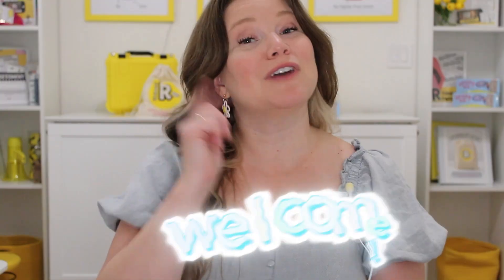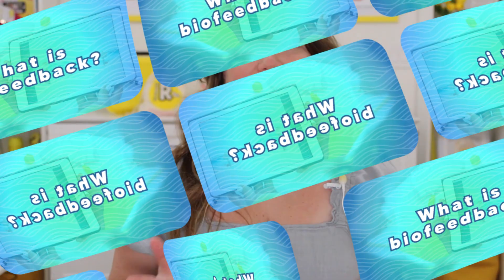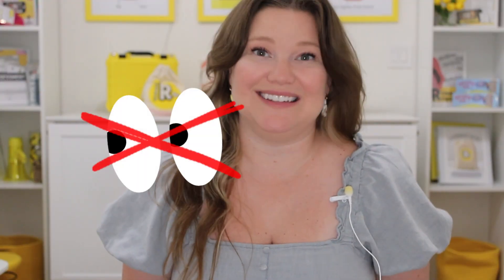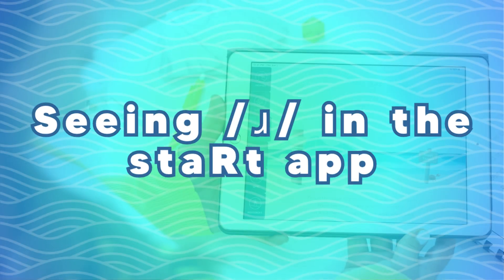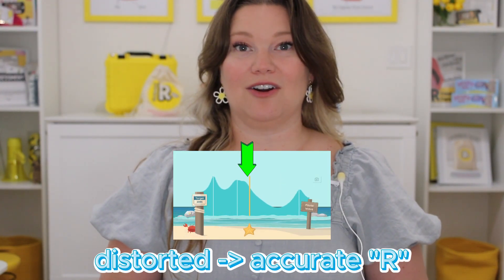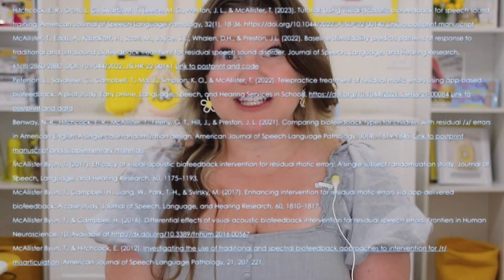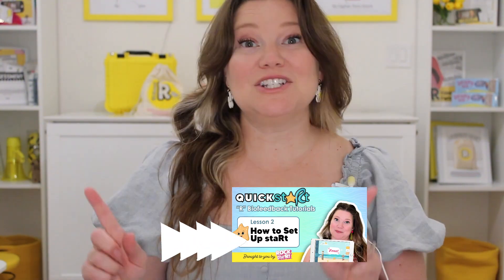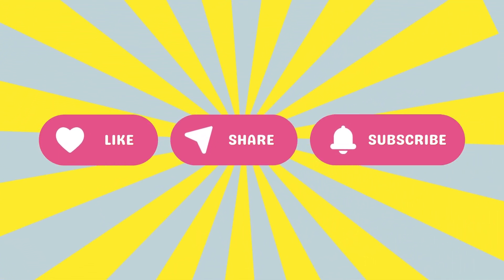How the staRt App Helps with the R Sound | Biofeedback for Speech Therapy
Struggling with the R sound? Whether you're an SLP, a parent, or an adult trying to master articulation, this video is for you.

In this intro to the QuickstaRt Biofeedback Tutorial Series, speech-language pathologist Lindsey Hockel (founder of Rock the R®) shares how the staRt app can transform R sound therapy using visual biofeedback.

Developed by Dr. Tara McAllister and a team of researchers and scientists, this free, research-backed tool helps you actually see your speech—making it easier to understand what’s working and where to adjust.

🔍 In this video, you’ll learn:
0:00 What is the staRt app?
0:30 What is biofeedback?
1:00 How does the staRt app work?
1:12 What should the R look like?
1:49 Evidence & Research
2:14 Conclusion

🎥 This is Video 1 of a 4-part QuickstaRt tutorial series.